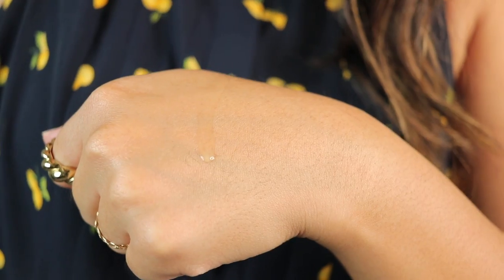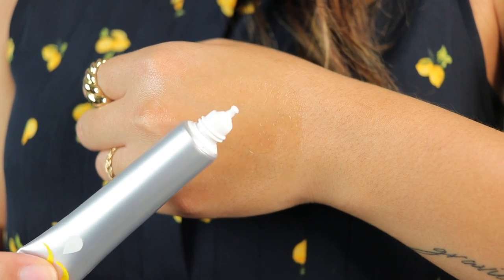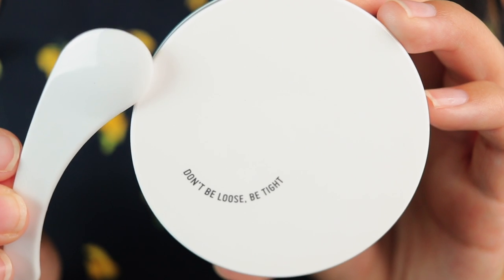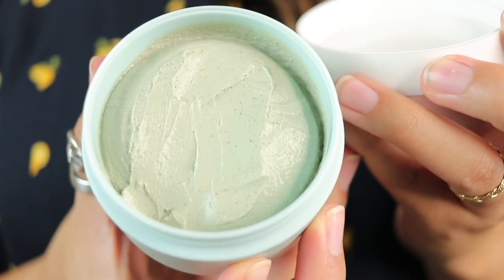TRYING OUT ASIAN SKINCARE | STYLEVANA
Shipping available to these countries: United States, Canada, Australia, United Kingdom, Netherlands, France, Malaysia, Singapore and Germany

Hi friends! Thanks for joining me for this video today. Stylevana was gracious enough to send me a handful of asian skincare brands to try out and review for you guys and when I say I was EXCITED... I was LOL! I've always wanted to dive into the world of asian skincare because it feels like so many western brands base their formulas off of asian skincare. I tried the brands iUNIK, Secret Key, Skin & Lab and Rohto Melano — all brands I've heard of and did not disappoint! My skin recently has been going normal/dry instead of the oily complexion I've had for a few years now, so I've been on the hunt for hydrating, lightweight products.

Have you guys tried out any skincare available at Stylevana? Especially sunscreen.

*Stylevana sent the products featured in this video, but all experiences and opinions are my own 100%.